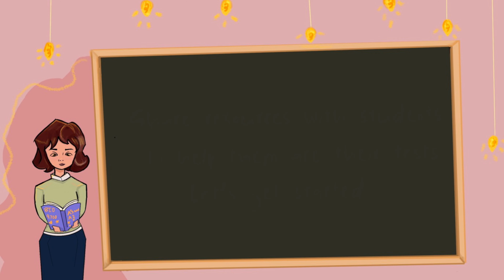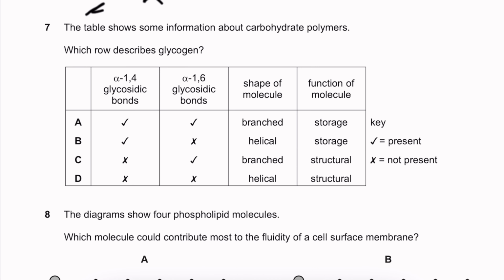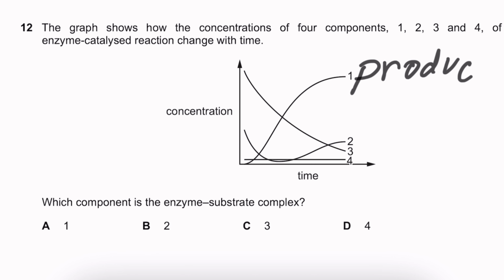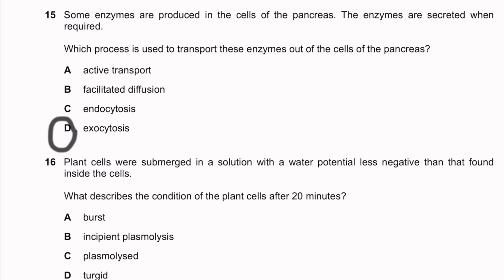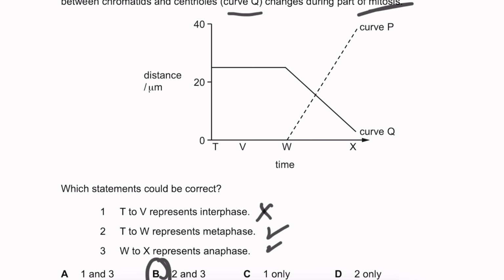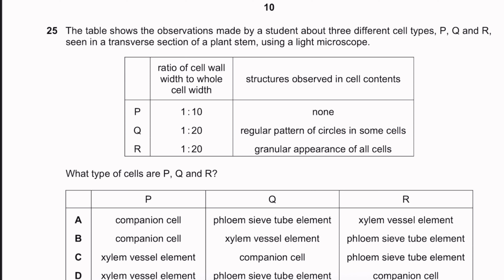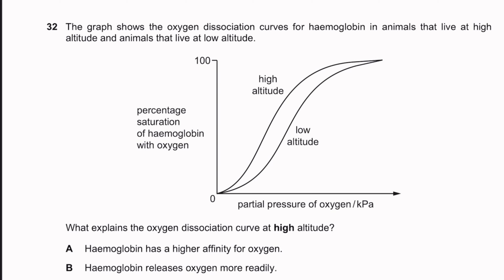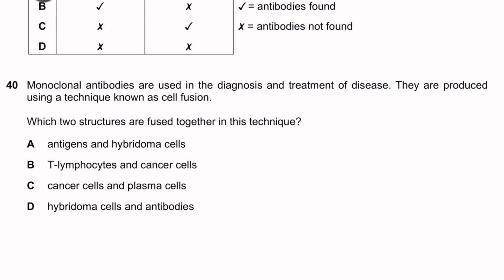9700/11/O/N/2021/guided solution for as biology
Walk through of 9700/O/N/11/2021

Intro 0:00
Q1 0:35
Q2 1:24
Q3 2:00
Q4 2:30
Q5 3:09
Q6 4:11
Q7 5:01
Q8 5:36
Q9 6:12
Q10 6:47
Q11 7:37
Q12 8:20
Q13 9:40
Q14 11:57
Q15 13:17
Q16 14:21
Q17 15:15
Q18 15:58
Q19 16:28
Q20 17:20
Q21 18:28
Q22 19:15
Q23 19:45
Q24 21:16
Q25 21:46
Q26 22:36
Q27 22:49
Q28 23:51
Q29 24:26
Q30 25:14
Q31 25:53
Q32 26:13
Q33 26:55
Q34 27:11  (out of syllabus)
Q35 27:17
Q36 28:32
Q37 29:00
Q38 29:48
Q39 30:29
Q40 30:43